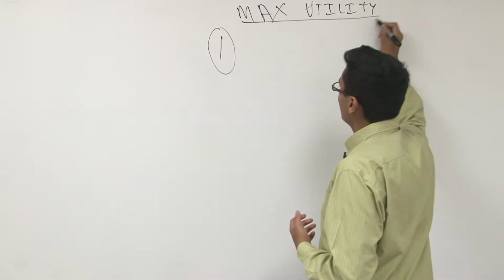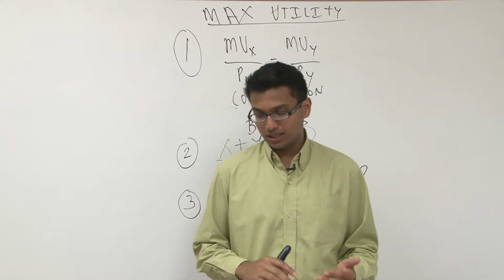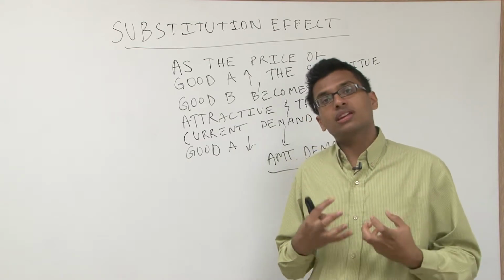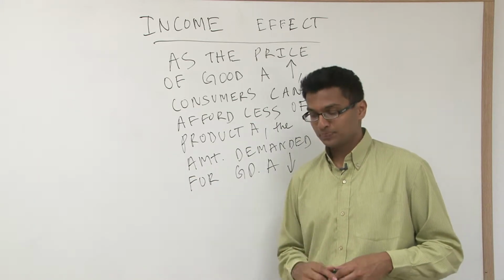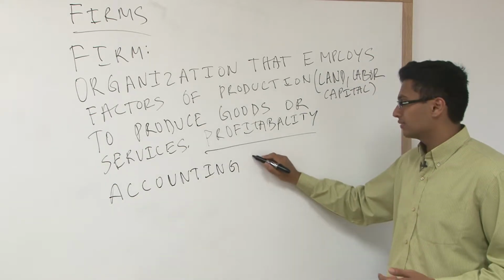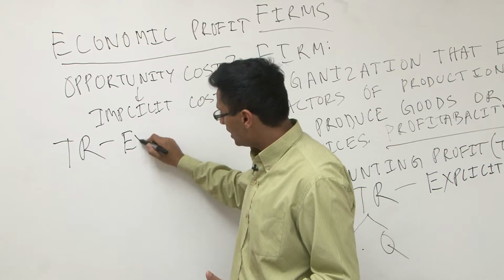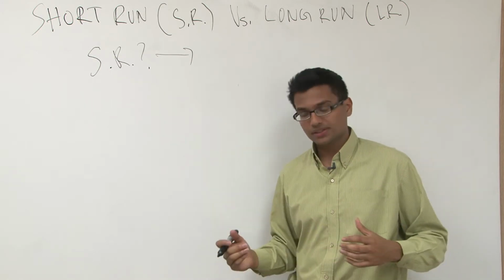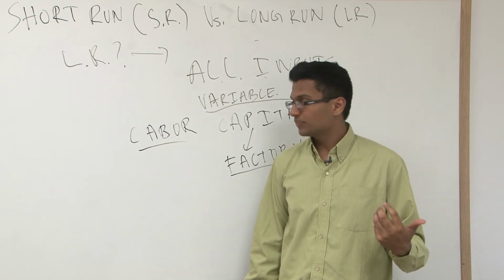[AP Ecnomics] Substitution Effect Vs. Income Effect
Substitution Effect Vs. Income Effect